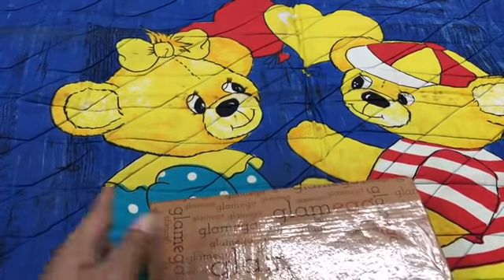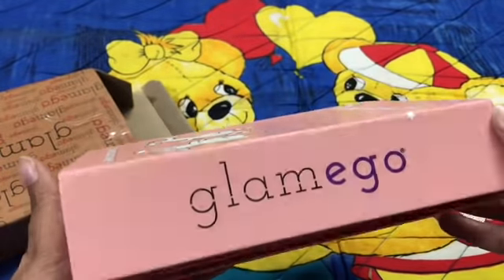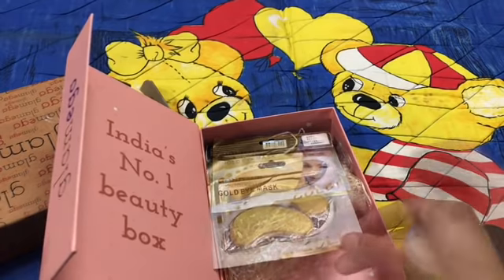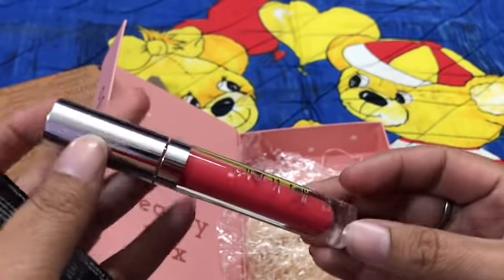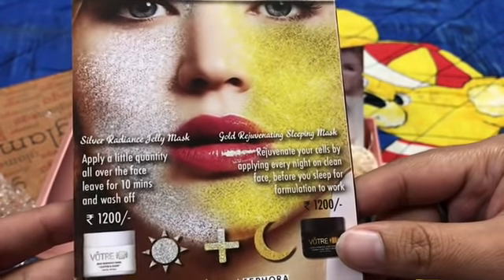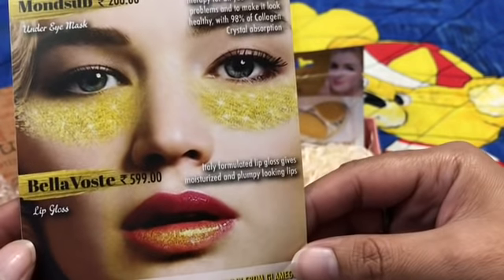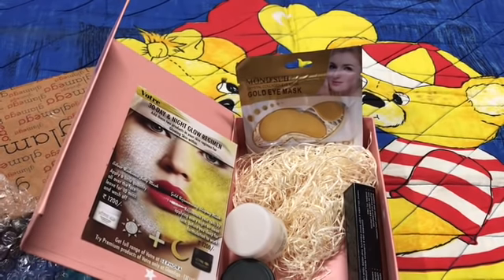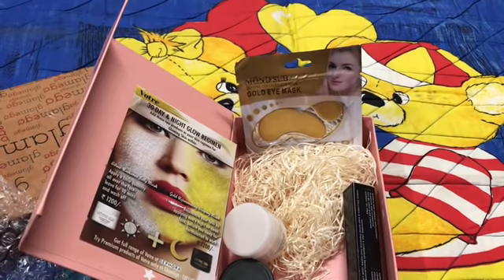Glamego Box Aug 2018 | Unboxing & Review | Budget Beauty Subscription Box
GLAMEGO Box, Best beauty subscription box ,
monthly beauty subscription box ,August Glamego box
Hey Guys
Welcome to catchy Fusion
Today's video is a Unboxing and reviewing video for Glamego box. It's a monthly beauty subscription box. This is a affordable box because you pay less for the box n you get the products worth more than you paid.which is quite amazing. So this is the August month box. The contents of the box are -
Votre Silver radiance jelly mask 1200₹
Votre Gold rejuvenating sleeping mask1200₹
Mondsub Under eye mask 200₹
Bella Voste Lipgloss 599₹
The total worth of the products is 3199₹. So just by paying 399₹ you are getting 3200₹ approximately isn't it a amazing deal. To me it's a worth buying box with premium products. I really liked the box . This is my personal opinion about the products.
I would suggest to do a patch test before using any product.